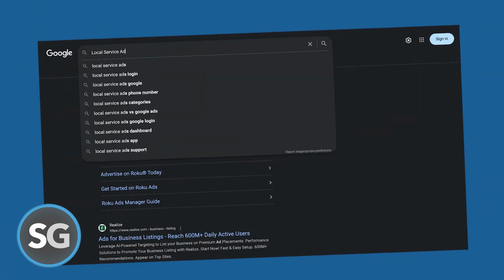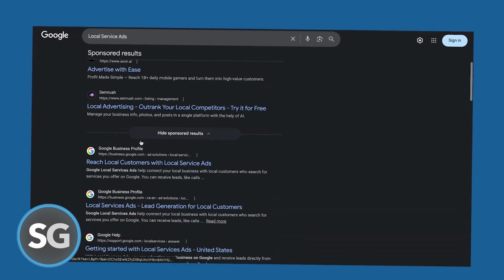Fix & Prevent Google Local Service Ads Suspensions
Is your Google Local Service Ads (LSA) account suspended, or do you want to make sure it never gets suspended? In this video, John from StubGroup walks through how to fix and prevent Google Local Service Ads account suspensions, including the most common reasons LSA accounts get flagged for circumventing systems and what you can do to get reinstated.

Chapters:
0:00 Introduction to Local Service Ad account suspensions
1:01 The Most Common LSA Suspension Type: Circumventing Systems
1:21 Problem 1: Documentation Upload Errors
2:22 Problem 2: Incorrect LSA Profile Information
2:58 Problem 3: Google Business Profile Issues (e.g. Photos with Phone Numbers)
4:08 Problem 4: Google Glitches and System Errors
4:57 Problem 5: How You Handle Leads and Phone Calls
6:58 Can I Change My Local Service Ads Account While Suspended?
7:45 Can I Create a New Local Service Ads Account When I'm Suspended?
8:06 How Do I Log Into My Local Service Ads Account?
8:57 Should My LSA Payment Profile Be Organization Or Individual?
9:38 How StubGroup Can Help Fix Suspended Local Service Ads Accounts